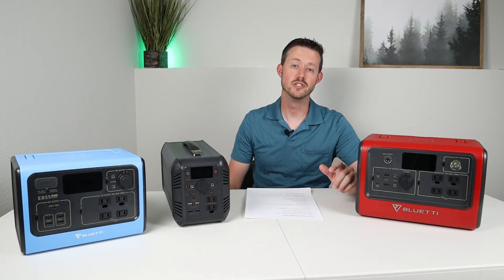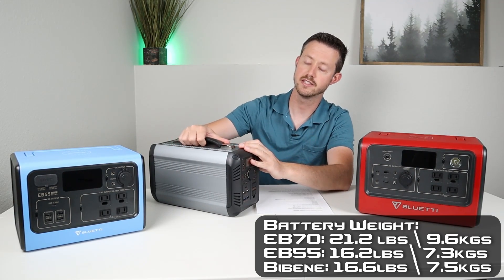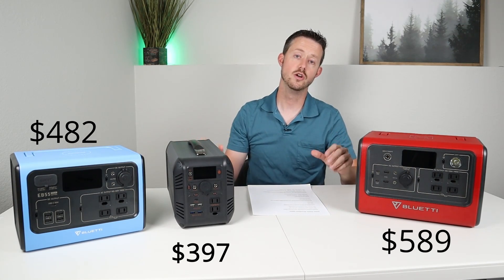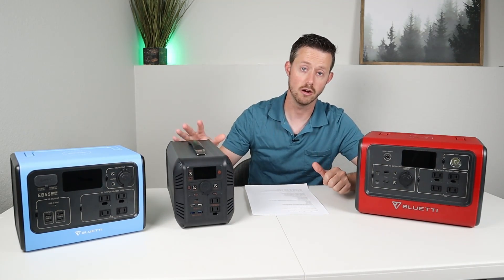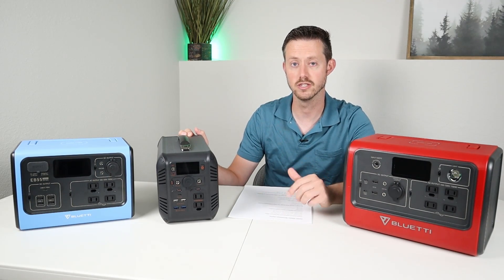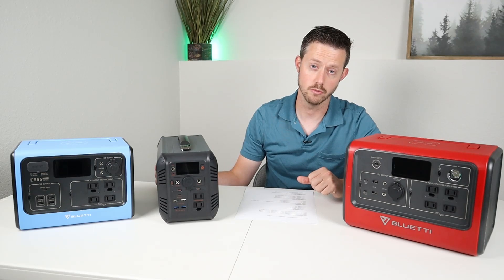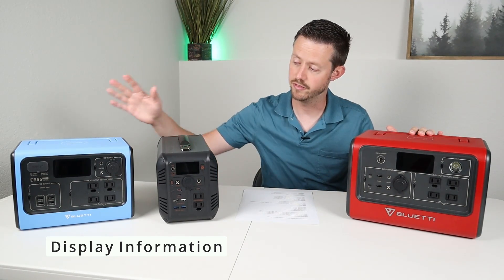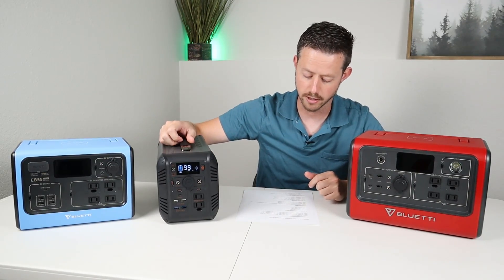Power Station Showdown! Bluetti EB70 Vs. EB55 Vs. Bibene BUDGET Battery!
In this video we compare the Bluetti EB70, the EB55, and the Bibene portable power stations! Which one has the most capacity? Which one charges the fastest? Which one provides the best purchasing power? This video goes through ALL you'd want to know so buckle up!

If you haven't seen my EB55, EB70, or Bibene reviews you can check them out below:

BIBENE (FFpower) can be found here.

TimeStamps:
Video Time Stamps:
Introduction: (0:00)
Build Materials/Weight: (0:38)
Battery Pricing: (2:04)
DC Capacity Results: (2:33)
Price per Watt Hour: (3:16)
Charging Limits: (4:47)
"Pass Through Charging": (6:16)
Comparing AC Inverters: (6:39)
Power Outputs on Each Battery, Regulated?: (7:11)
Display Information: (9:04)
LED Light Comparison: (10:03)
Final Thoughts: (11:16)